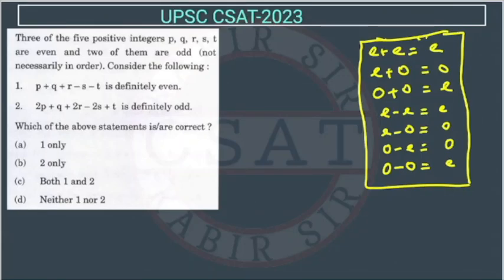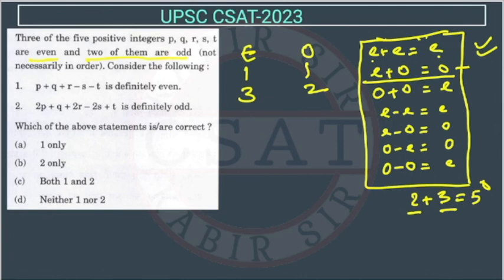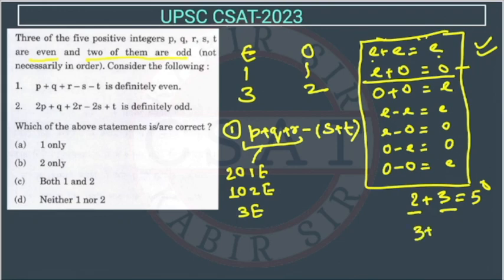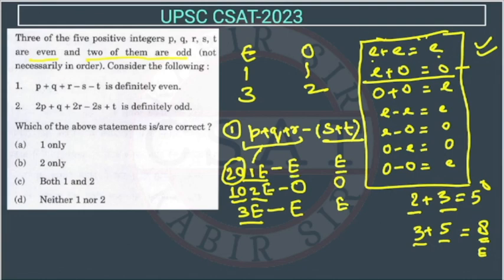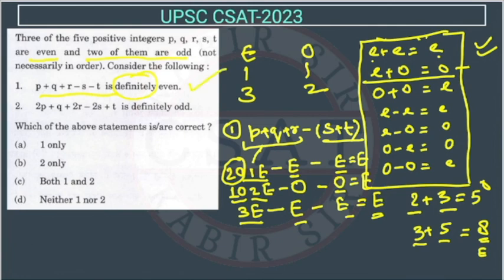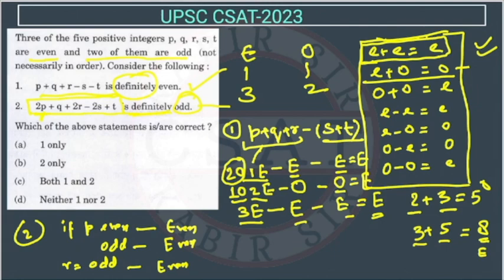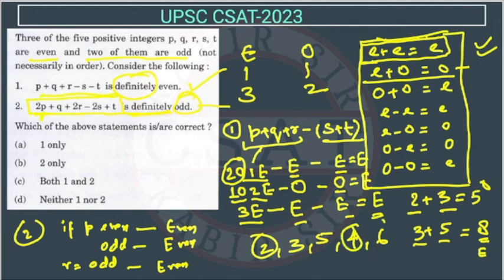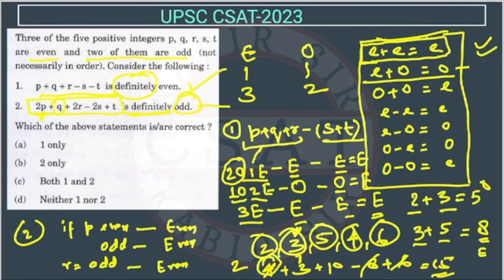2023 CSAT Number System Three of the five positive integers p q r s t are even and two of them odd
Three of the five positive integers p, q, r, s, t are even and two of them are odd (not necessarily in order). Consider the following:
1. p + q + r – s - t is definitely even.
2. 2p + q + 2r - 2s + t is definitely odd.

2020 csat paper solved
csat mrunal
2020 csat paper
2018 csat solved paper
2017 csat paper
2020 csat question paper
2019 csat paper upsc
2020 csat upsc question paper
2019 csat paper solution
upsc prelims csat question paper with answers
csat aptitude